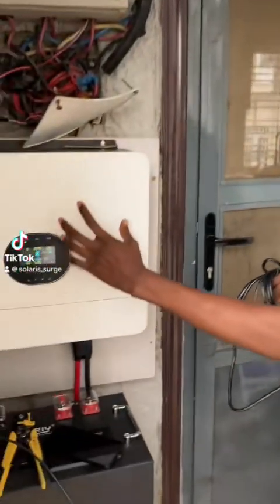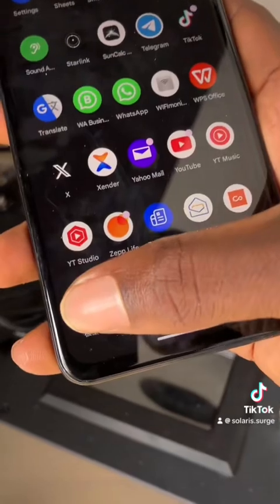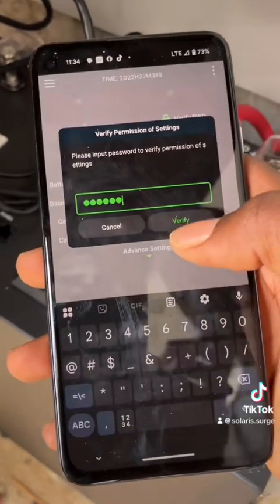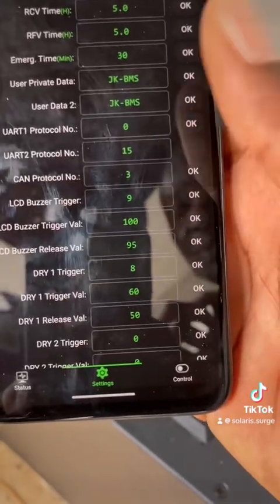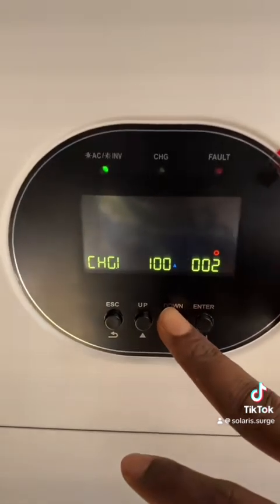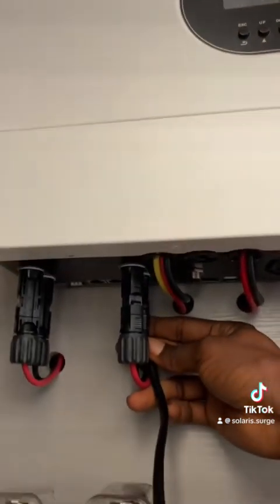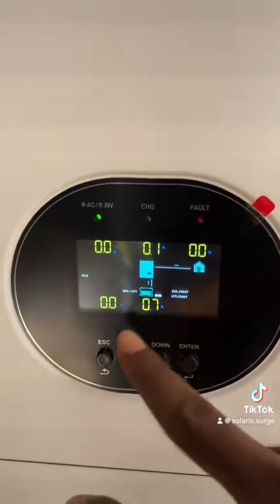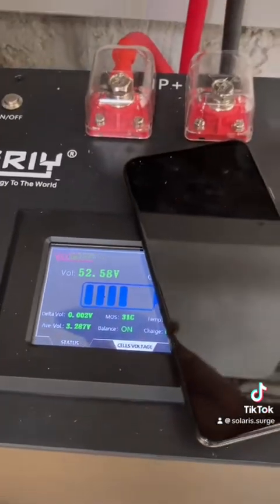How to communicate Deriy LFP batteries with Any inverter (Growatt)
How to communicate Deriy LFP batteries with Growatt Inverter